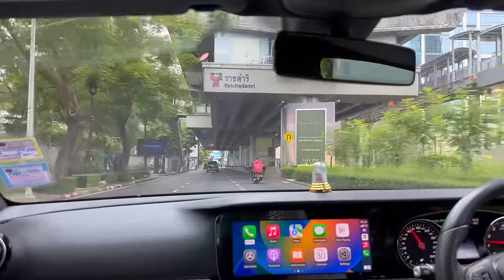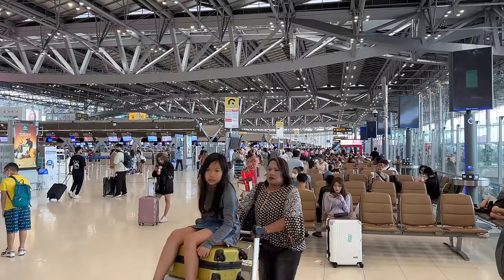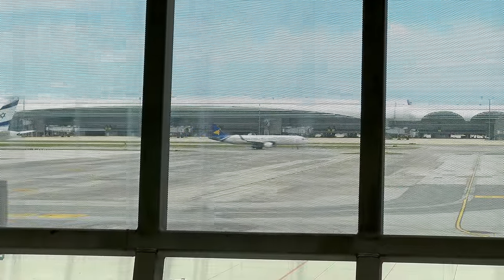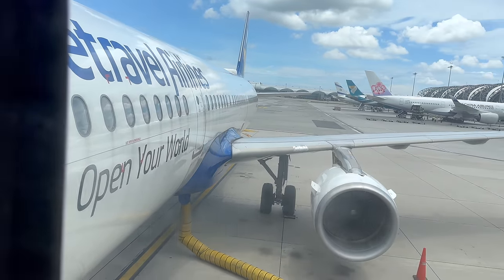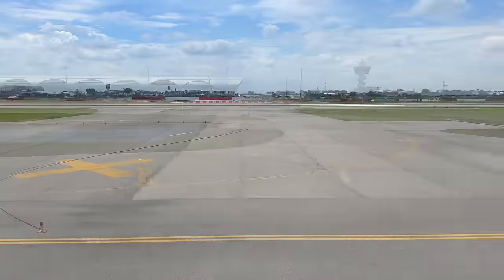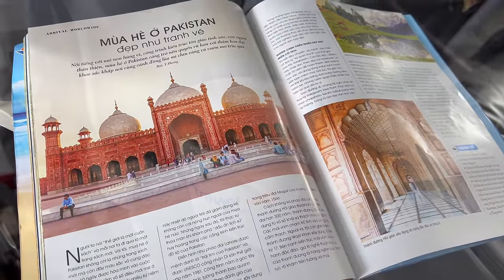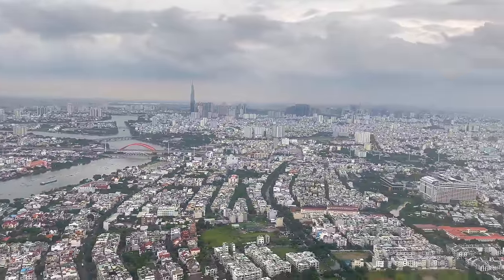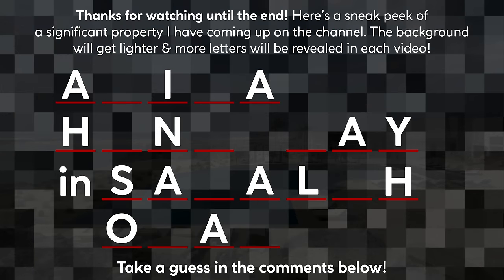VIETRAVEL AIRLINES A321 Economy Class Trip Report【Bangkok to Ho Chi Minh City】What's The Point?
Watch this video if you want to see what it’s like to fly on Vietnam's newest airline, Vietravel Airlines, owned by the travel agency of the same name. In this trip report in economy class we will explore the experience from top to bottom. Vietravel have a very small fleet and a very small route network, but with fares competitive to the likes of Vietjet and Vietnam Airlines, we need to check and see if it's worth swapping airlines.

🎥 In this video:
-Bangkok Airport Layout & Arrival
-BKK Airside
-Vietravel Airlines History
-On Board Experience
-Take off & Landing Views (GREAT Landing Views!)

💸 Fare Paid
Fare Paid: $89.04
Class: Economy Class
Inclusions: Seat Selection, 7kg Carry on, 15kg Check in

🎙️ My Ad Policy
-Every scored review I produce (of a flight, hotel or anything else) will be based on an entirely self-funded experience which I paid for via published rates/fares.
-I will never endorse a product, company or site that I do not actively use. If and when I endorse a product, it will be clearly disclosed and will be relevant to the channel from a brand I likely couldn't live without.

📽 Next 5 Videos  (🩴 = Must Watch)
⇢ 01 Feb: Singapore Airlines Economy Class Saigon to Singapore
⇢ 03 Feb: Grand Hyatt Athens, Greece 🩴
⇢ 08 Feb: Singapore Airlines Economy Class Singapore to Tokyo Haneda 🩴
⇢ 10 Feb: Hyatt Zilara Resort Cancun, Mexico 🩴
⇢ 13 Feb: ANA 777 First Class Tokyo to New York 🩴🩴🩴🩴🩴

⏰ Typical Posting Times:
8/9:00 (US-EST), 14:00 (UK), 18:30 (India), 20:00 (VN), 23/00:00 (AEST)

➟ “The Girl with the Cat” by Sleepless on the Internet
➟ “Chasing Stars” by Dancing in the Dark

↪  Video Chapters  ↩
0:00 Flight Info & Intro
01:33 Entering Suvarnabhumi Airport (BKK)
01:55 BKK Layout
02:26 Check in… Scam?
03:59 Airside at BKK
05:45 Vietravel Airlines Route Map
06:01 Our Aircraft
06:49 Boarding & Flight Stats
07:26 First Impressions & Seat Tour
08:49 Push back & Taxi to Runway
09:45 Spool up, Take off & Airport Stats
11:30 Hmmm…
12:08 Beautiful in Flight Sights
13:50 Descending & Landing in Saigon
15:53 Deplaning via Stairs
16:32 The Flip Flop Score